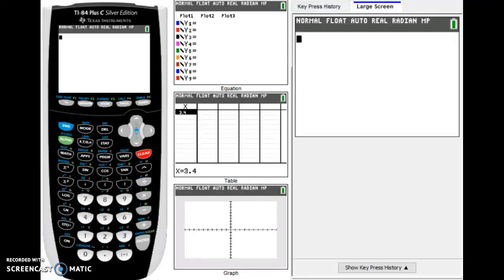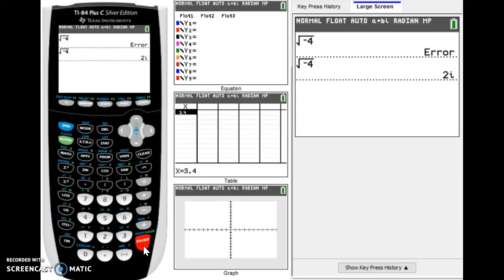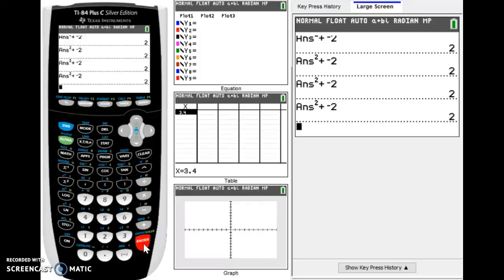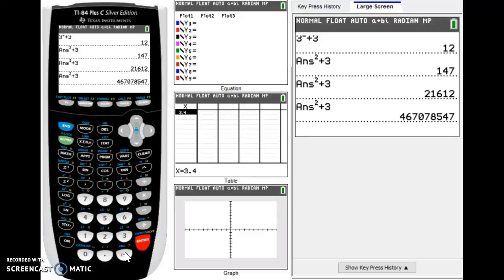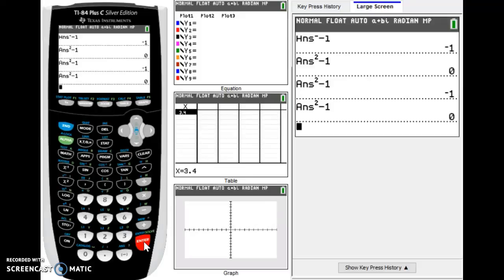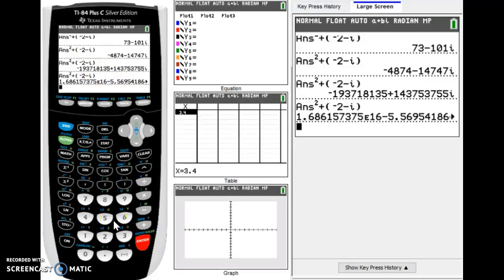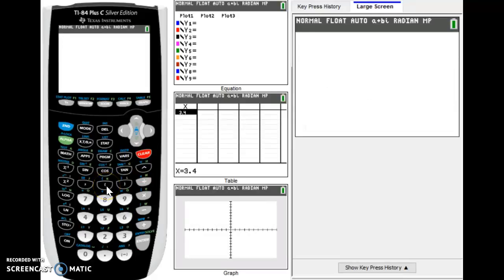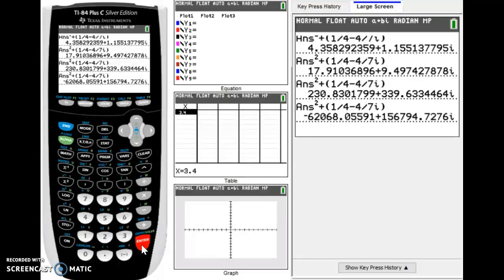Exploring the Mandelbrot Set with Complex Numbers in the TI-84 Plus